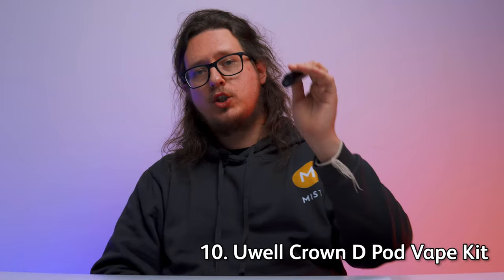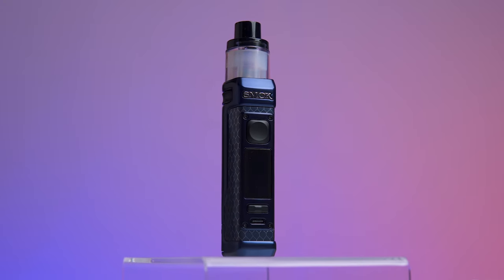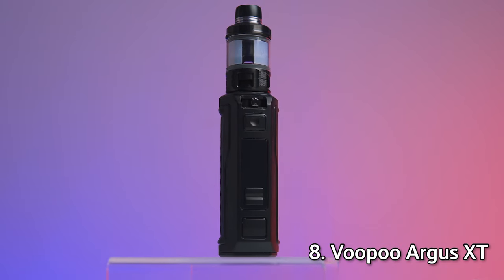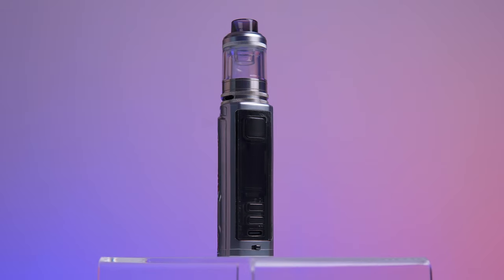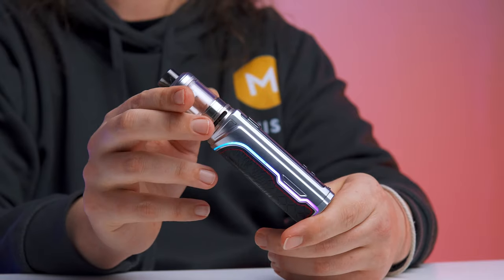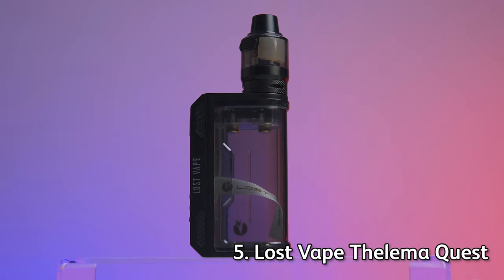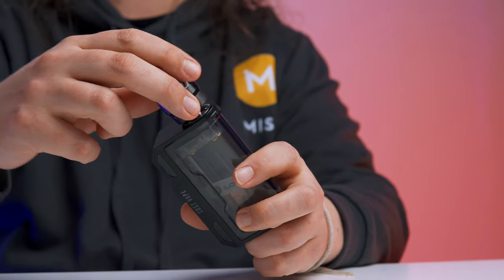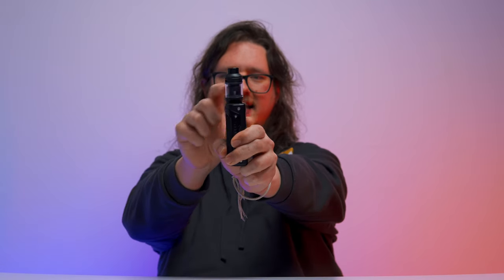10 Best Sub-Ohm Vape Kits In 2023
Sub-ohm kits make up one-half of the vape kit world. While they differ in design, there are a few hard rules about what constitutes a sub-ohm kit. Sub-ohm kits use coils with an electrical resistance of under 1.0ohms – making them “sub-ohm” – and have high wattage outputs capable of producing large quantities of clouds.

Today we would like to provide an overview of what we believe are the ten best sub-ohm kits currently available. Each one has a different quality that makes it stand apart from the crowd, and we hope that once you have watched this guide, you’ll have a better understanding of what to look for in a top-quality sub-ohm vape device.

The Best Sub-Ohm Vape Kits Are:

00:28 | Introduction
01:26 | Uwell Crown D
02:38 | SMOK RPM 100
04:13 | Voopoo Argus XT
05:32 | Freemax Marvos X
06:28 | Voopoo Drag H80S
07:42 | Lost Vape Thelema Quest
08:44 | Geekvape Obelisk 65
10:04 | HorizonTech Durandal
11:40 | SMOK G-Priv 4
13:19 | Geekvape T200

Music from Free To Use Music
Track: Donut by Lukrembo